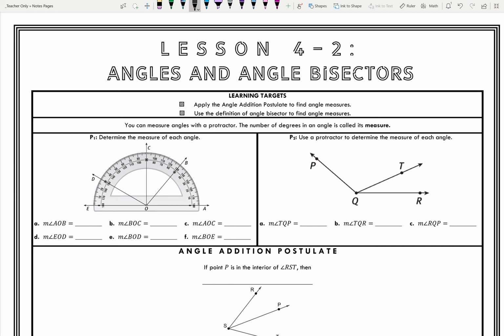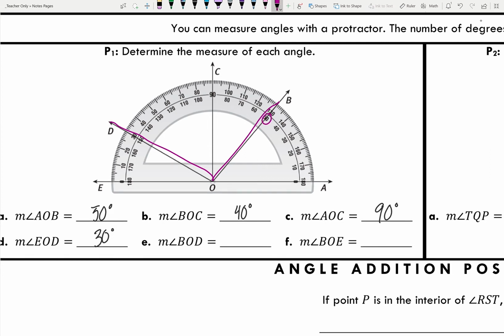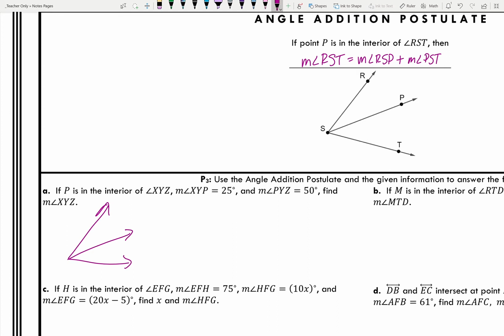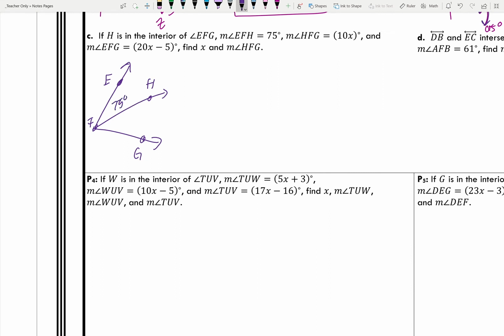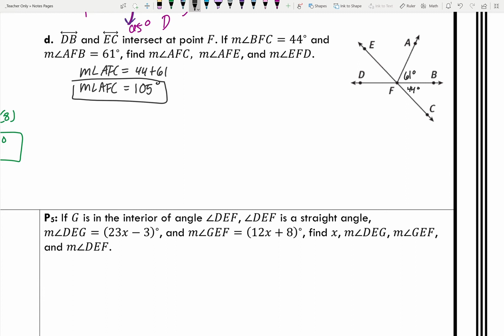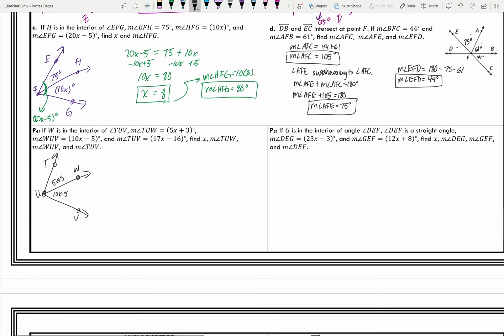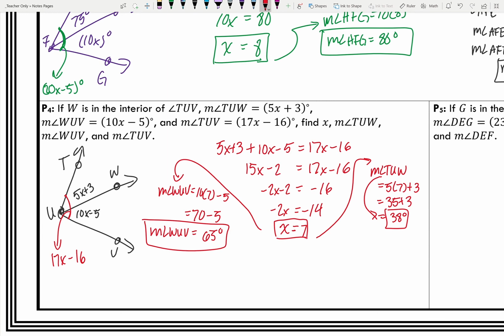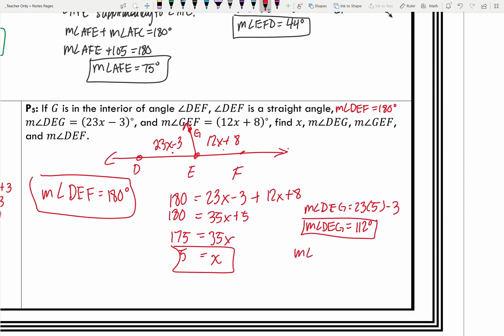Lesson 4-2 Part 1: Angle Addition Postulate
Part 1 of Lesson 4-2: Angles and Angle Bisectors. Contains P1, P2, Angle Addition Postulate, P3, P4, and P5.